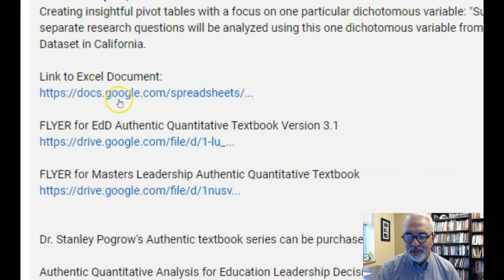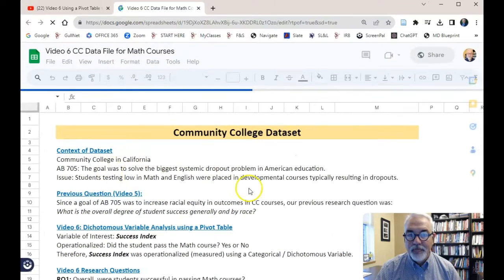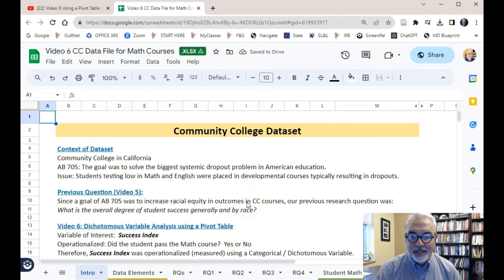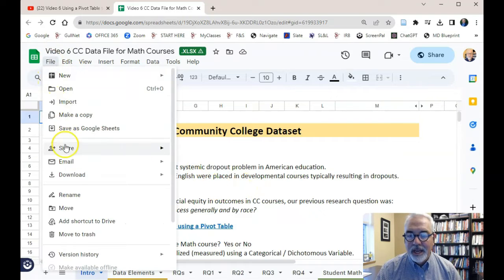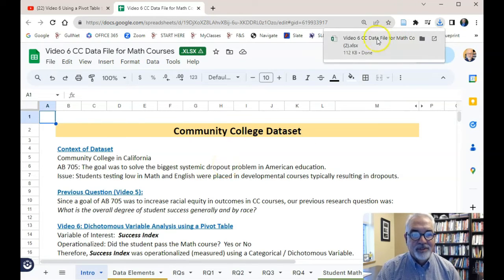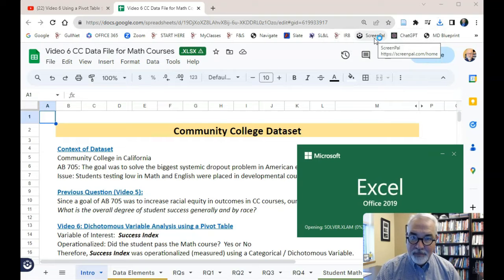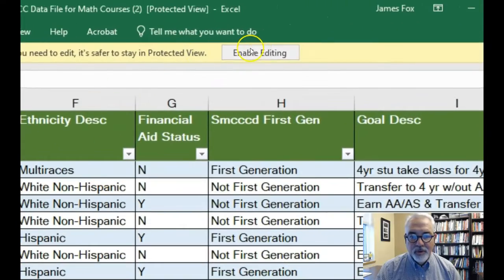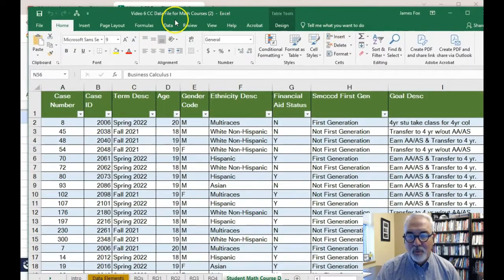How to download the demonstration files used in the Excel tutorials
Here's how to download the demonstration files used in the Excel tutorials.